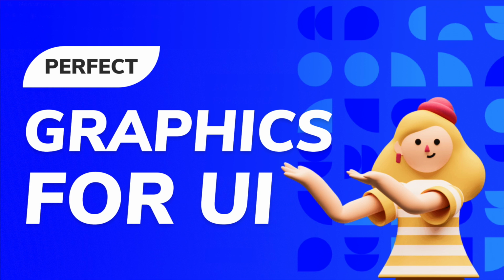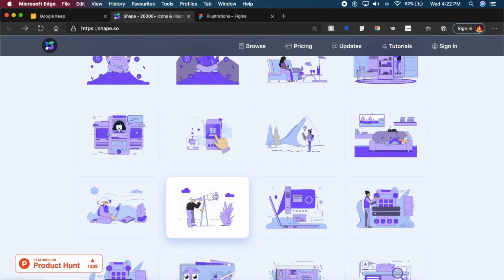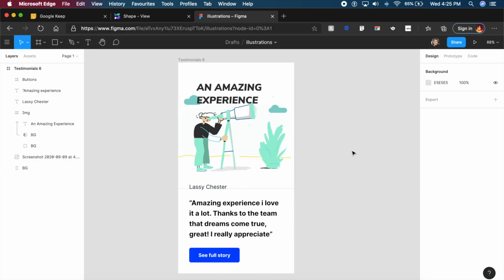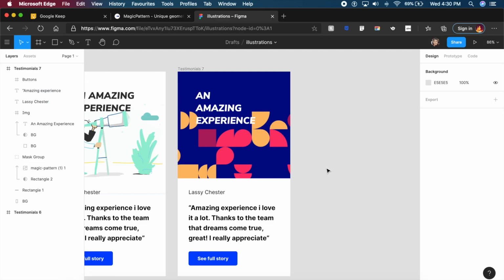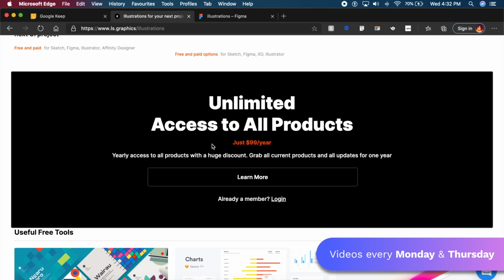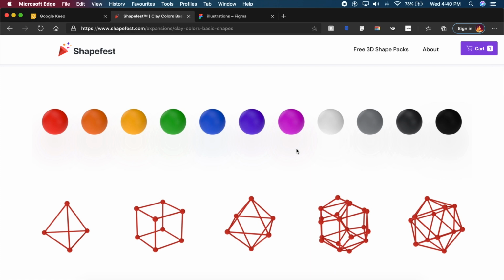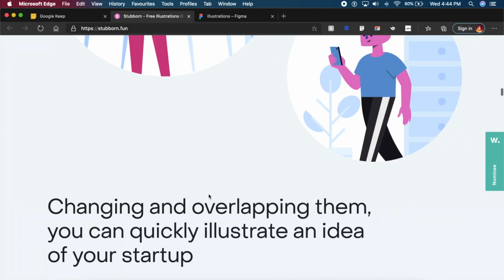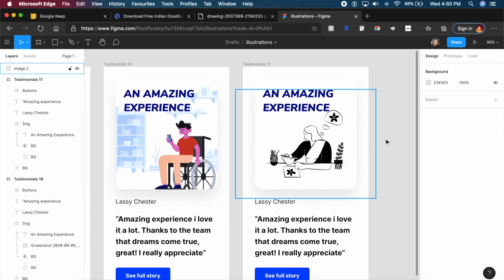Best New Illustrations for UI Designers | Design Essentials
Today we're checkout out the best new Illustrations for UI designers! These are free ui design resources which are very useful for your design projects.

I will also test out these Illustrations to see if they work with UI designs or not.

Here are the best new UI design illustrations:
1. Shape.so
2. Magic Pattern
3. Indian Doodle by Iconscout
4. LS Graphics
5. Shapefest
6. Stubborn.fun